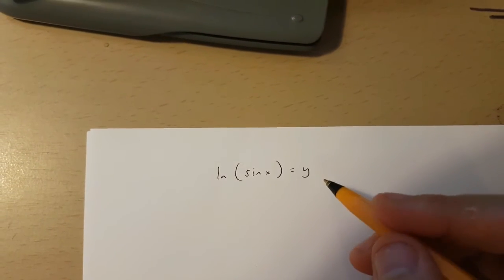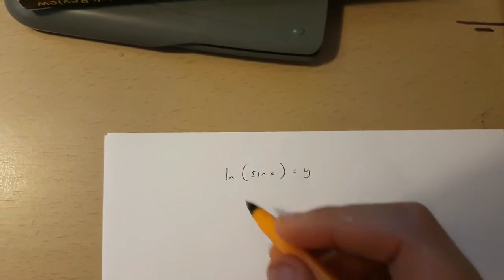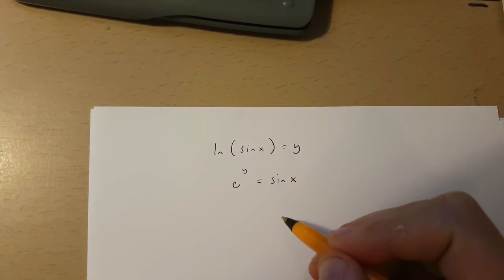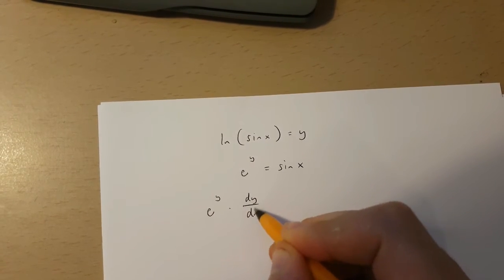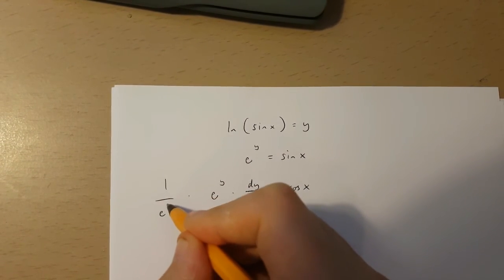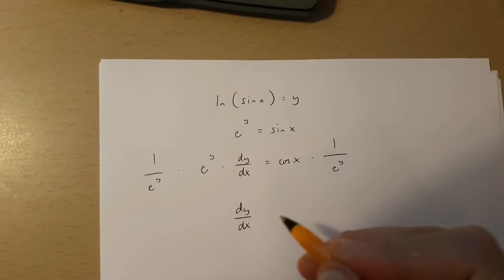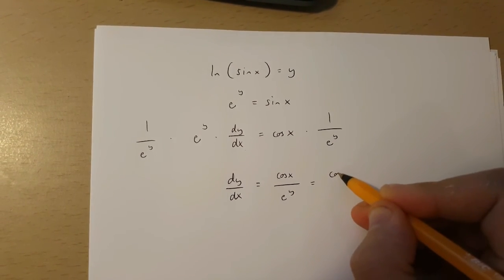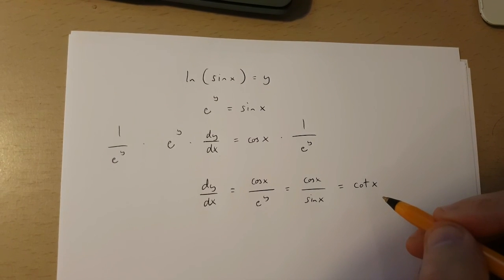How to differentiate ln(sinx) using implicit differentiation (quick method)